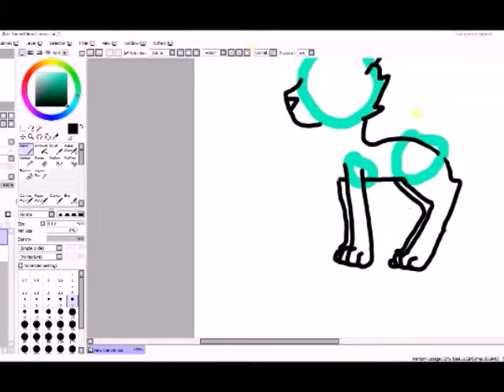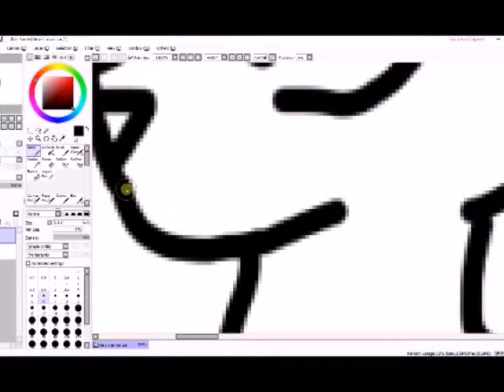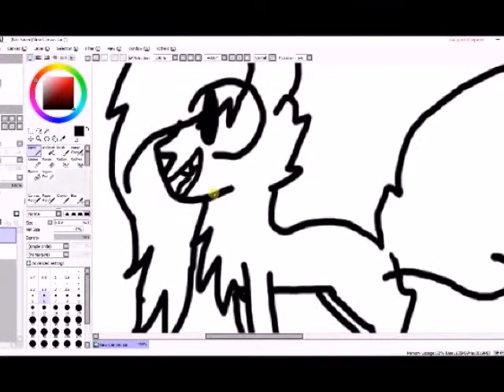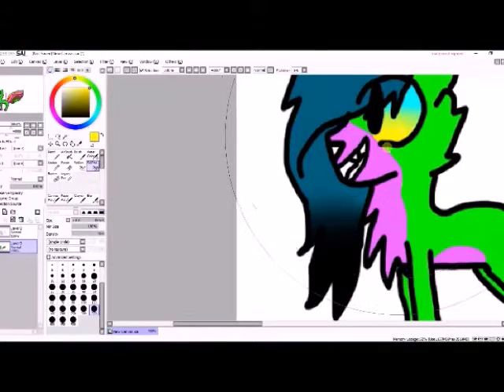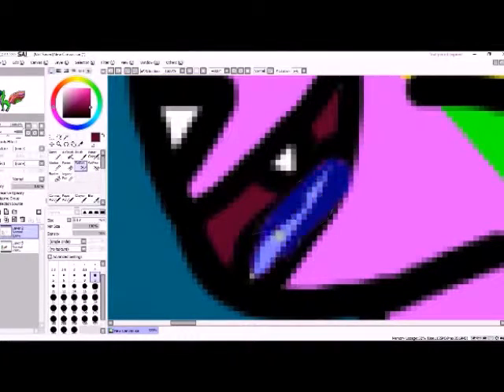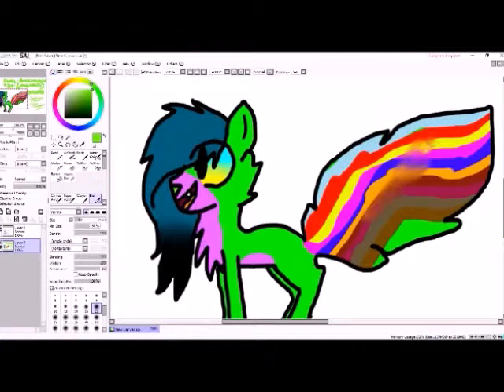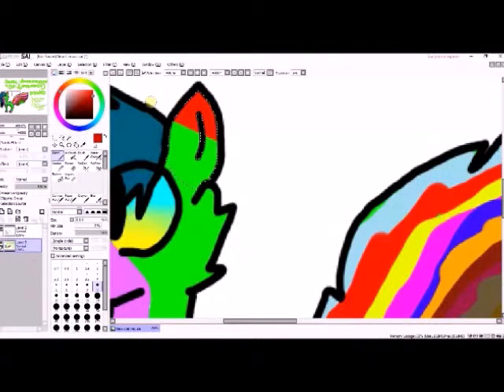How to Make a Warriors Mary-Sue!